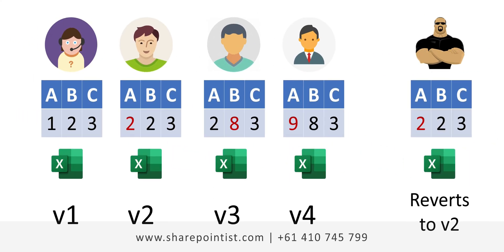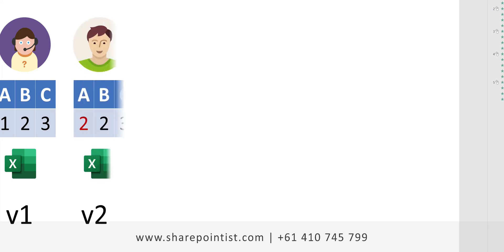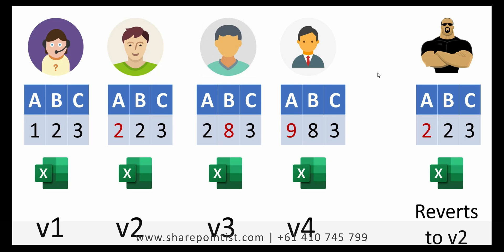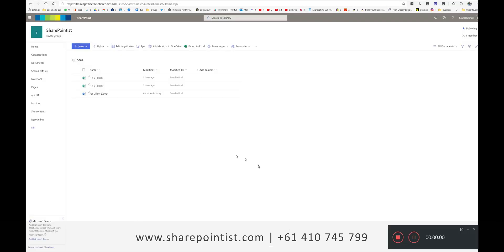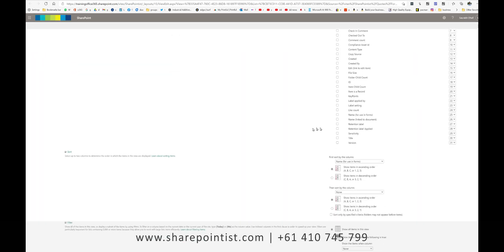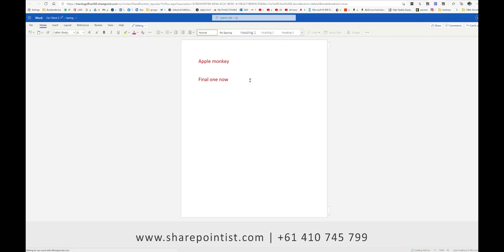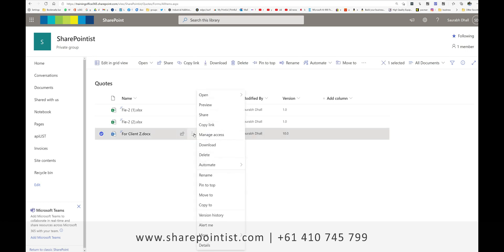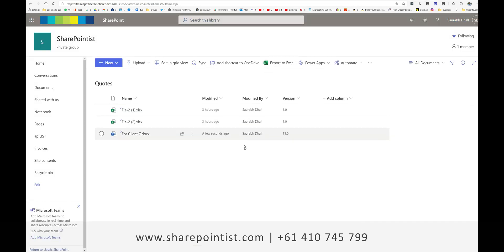Easiest tutorial on Versioning in the document library of SharePoint Online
learn how to use Versioning in the document library of sharepoint online. This is a very basic and very quick tutorial.